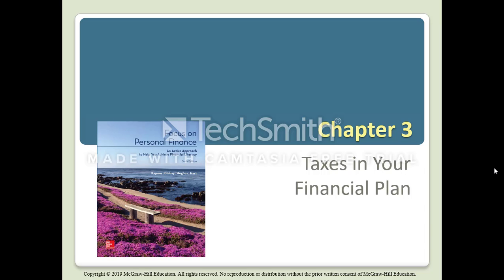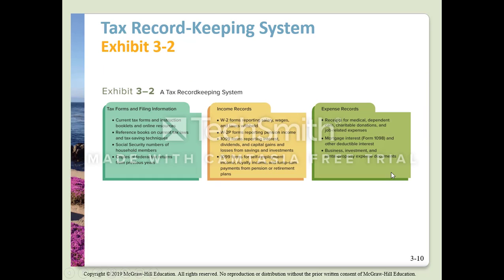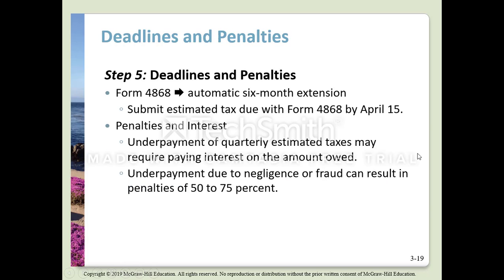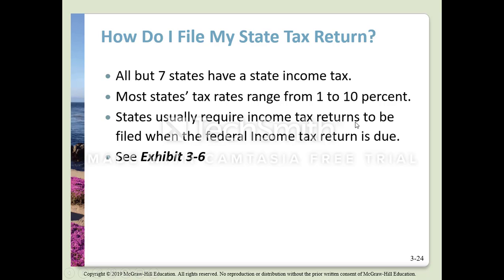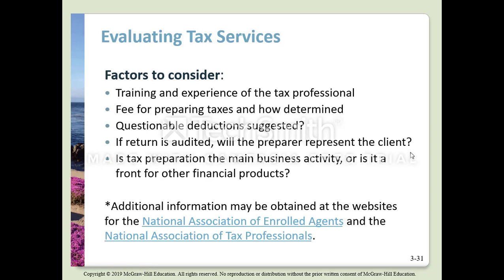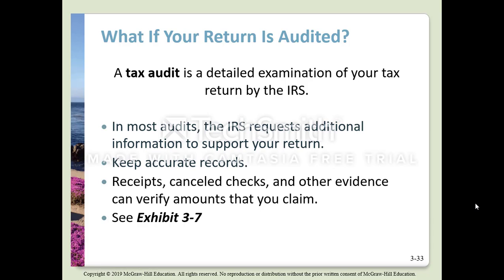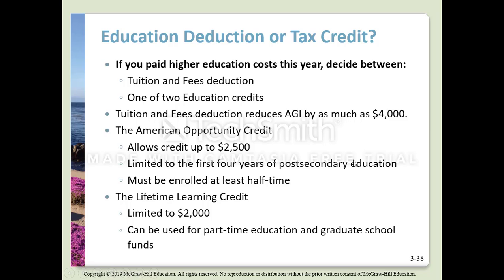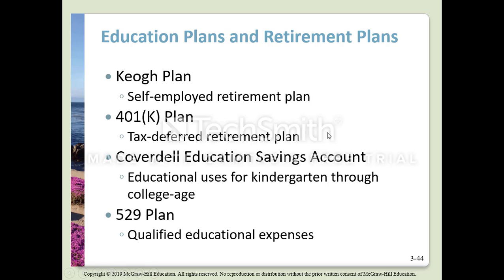BUS 201 Chapter 3